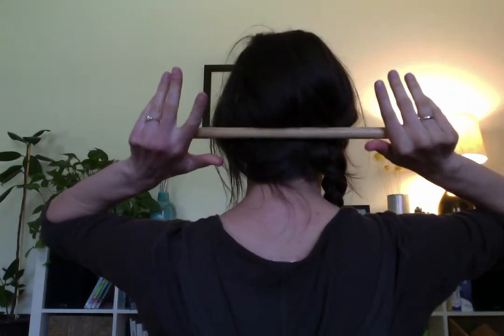Self-Massage for Headache Relief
These are easy techniques for reducing tension in the neck, face, and head. Great for headache relief! Use these self-massage exercises to manage pain and stress. Gentle and effective, they also work for jaw pain without actually touching the jaw (which can be extra sensitive for some).